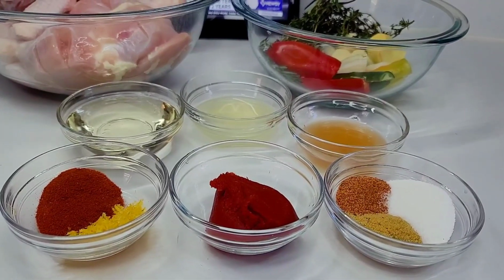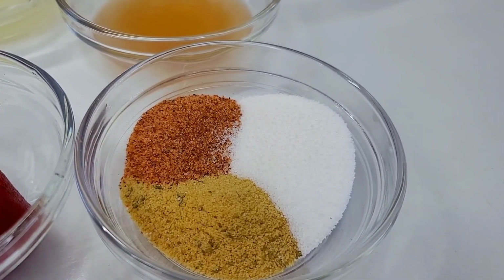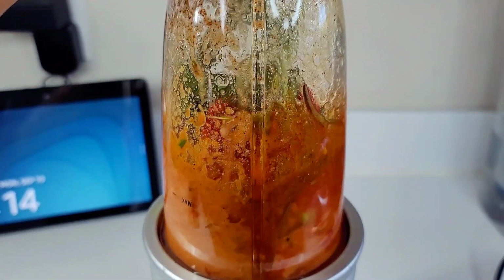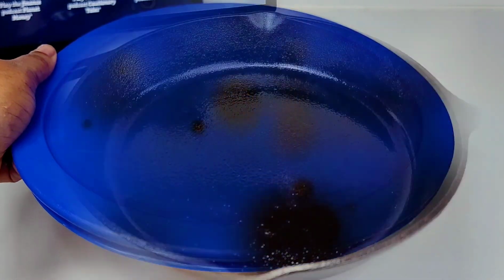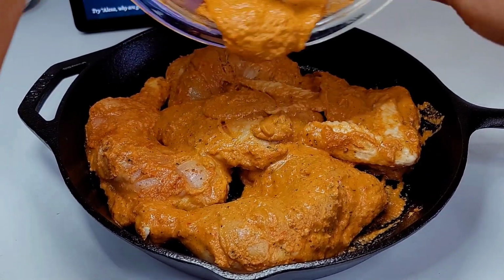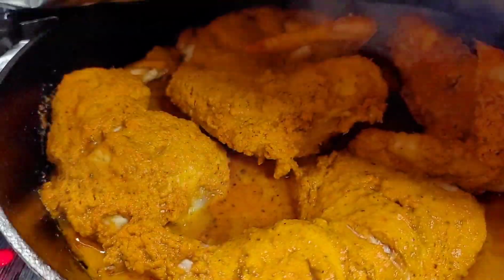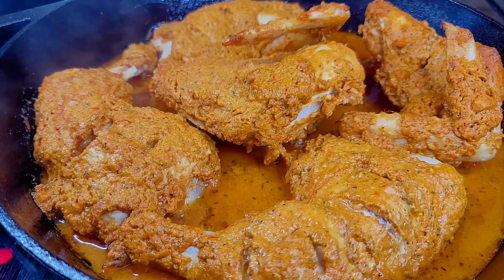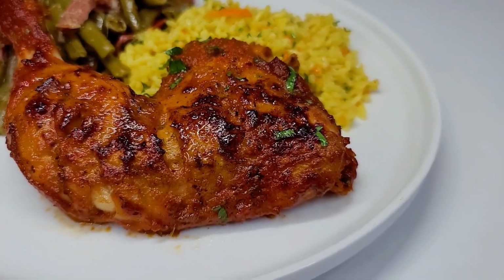Peri Peri chicken | recipe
ingredients:

3 chicken leg quarters
2 chicken breasts
1/4 of an onion
5 cloves garlic
2 inch piece of ginger
2 Serrano peppers seedless
2 chili peppers seedless
thyme
Rosemary
2 tbsp apple cider vinegar
2 tbsp lemon juice
1 tbsp lemon zest
1/3 cup oil
1/4 cup tomato paste
1 tbsp smoked paprika
1 tbsp seasoned salt or table salt
1 1/2 tbsp chicken bouillon
1 1/2 tbsp sugar